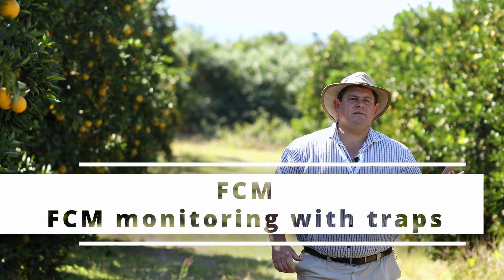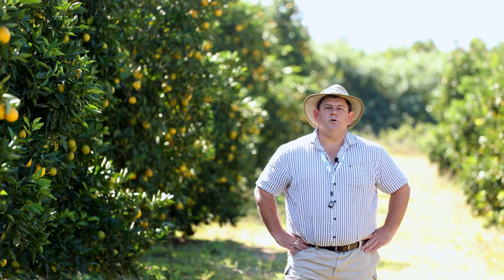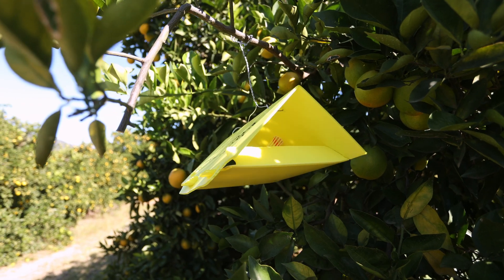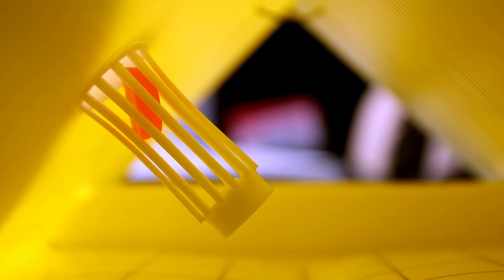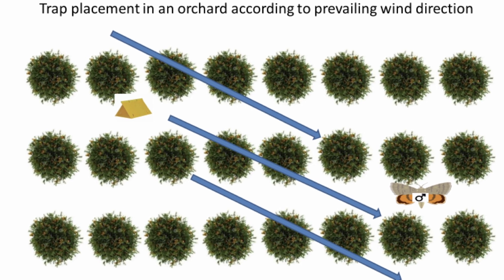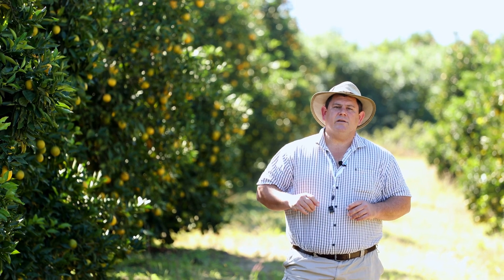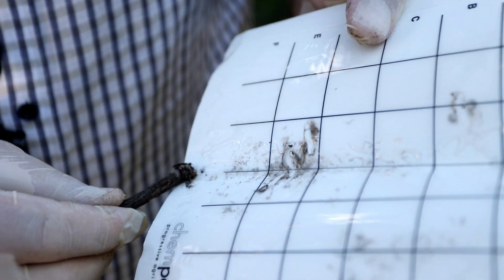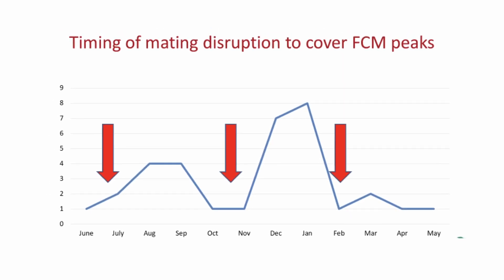FCM Monitoring by Wayne Mommsen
Introduction to Video: FCM Trap Monitoring
Pheromone-based trapping systems have been developed to provide a means to monitor insect population levels whereby monitoring data are used for management purposes. Due to the phytosanitary status of FCM for some export markets, FCM trap monitoring together with orchard monitoring of FCM-infested fruit is part of a systems approach to effectively manage FCM and serves as a tool to assist with the establishment of seasonal comparisons, treatment prioritization of orchards and accurate timing of treatment applications for FCM control